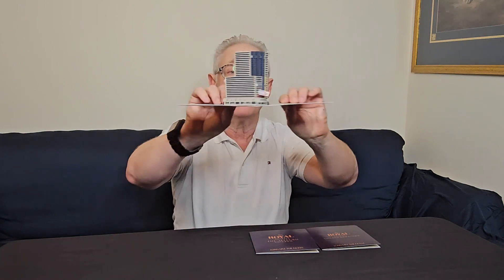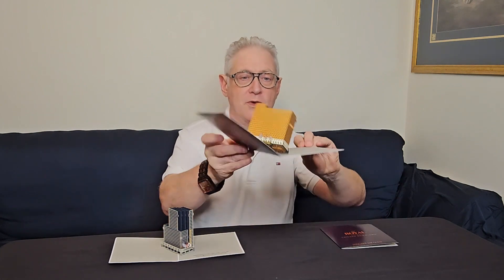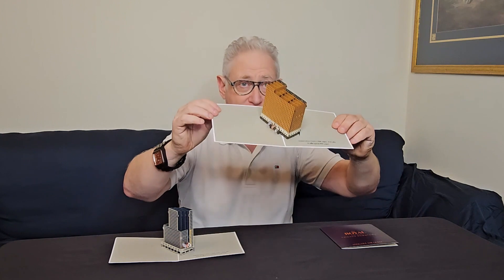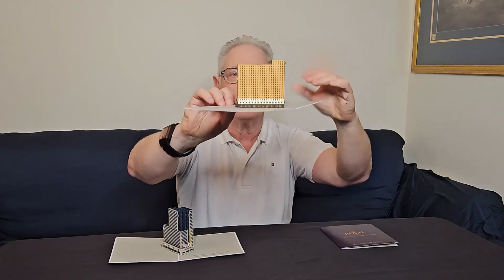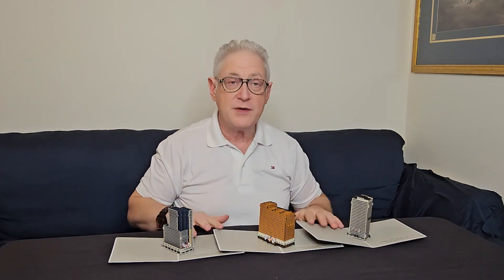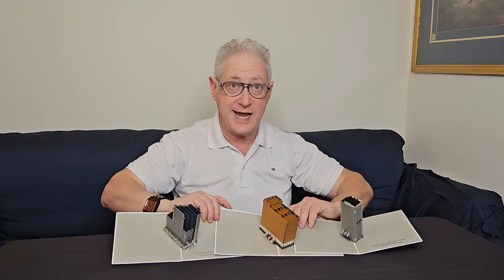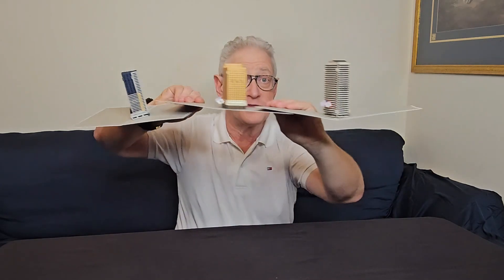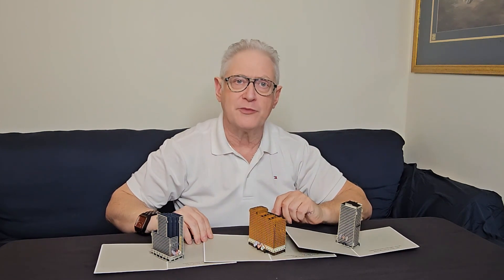Unboxing Upgrade: Surprise Guests with 3D Pop-Up Amenity Cards!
🌟 Transform first-time guests into loyal fans with unforgettable 3D welcome cards!

🏨✨ Learn how to make a lasting impression on our latest blog.

🚀🔝 Elevate your brand with 3D magic!